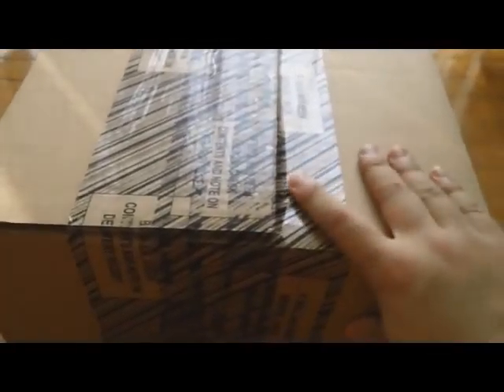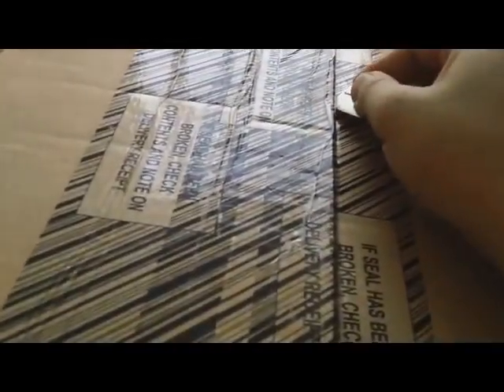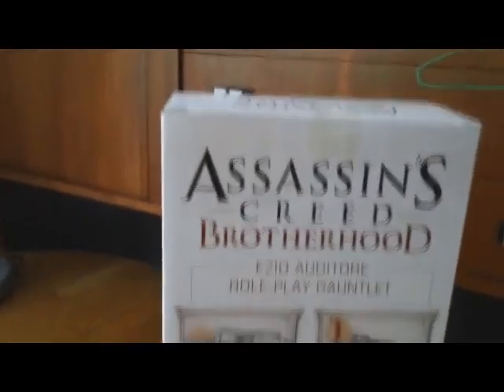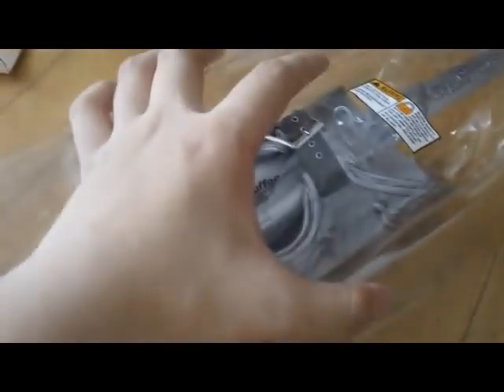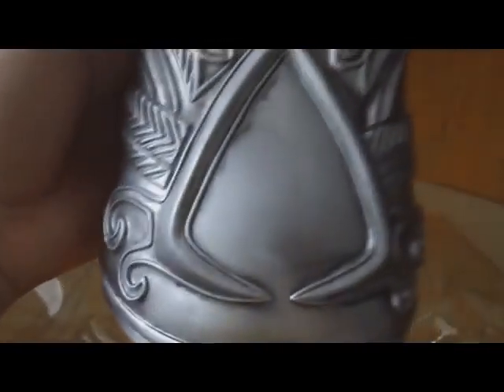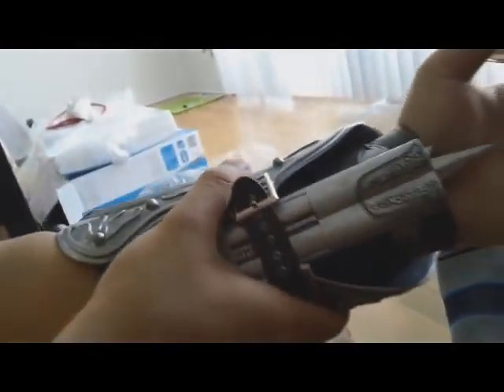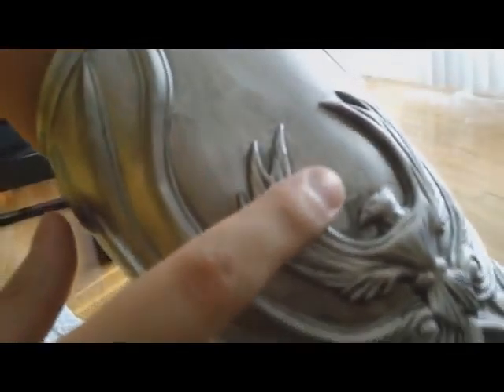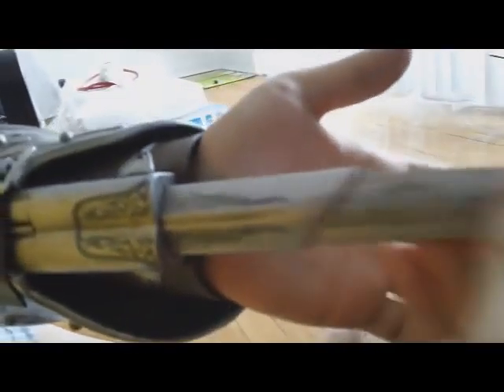Unboxing Ezio Auditore Role-Play Gauntlet Replica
Wow, didn't upload for a long time.
Hope you guys enjoy this unboxing of the hidden blade from the Assassin's Creed series!